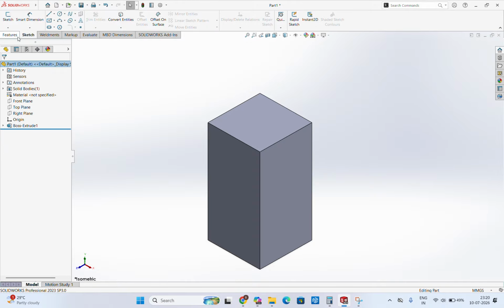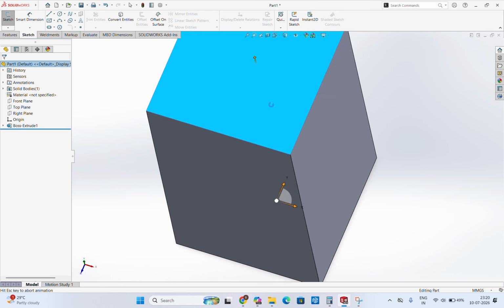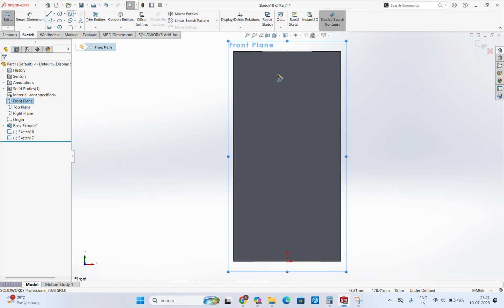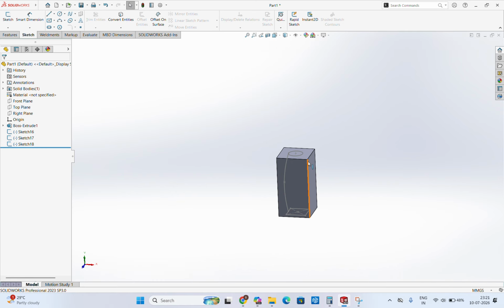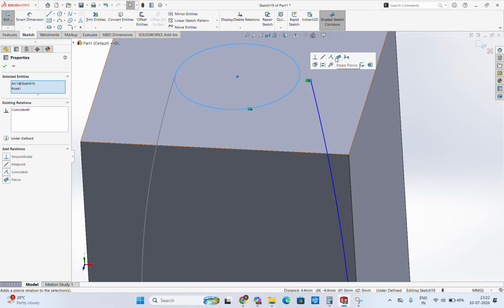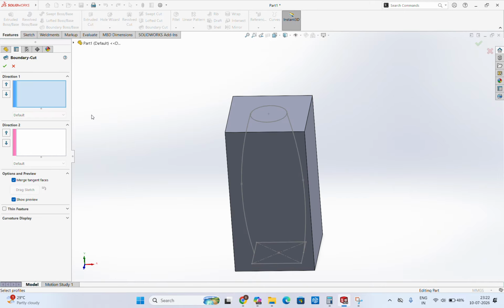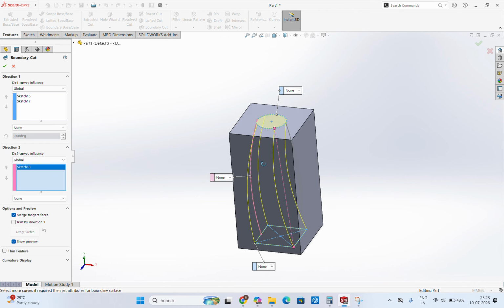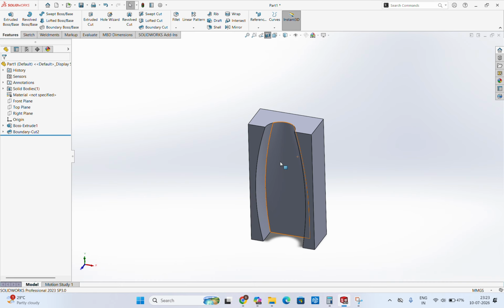SOLIDWORKS Boundary Cut Tutorial | How to Use Boundary Cut Feature Step by Step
Learn how to use the Boundary Cut feature in SOLIDWORKS with this easy step-by-step tutorial. In this video, I will show you how to create a precise and smooth cut using the Boundary Cut feature.

This tutorial is especially useful for beginners and mechanical design students who want to understand Boundary Cut and improve their SOLIDWORKS modeling skills.

🔹 In this video:
✅ What is Boundary Cut in SOLIDWORKS
✅ How to create sketches for Boundary Cut
✅ Selecting Direction 1 and Direction 2
✅ Controlling the shape of the cut
✅ Creating a smooth and accurate Boundary Cut
✅ Complete step-by-step modeling process
✅ Useful SOLIDWORKS tips